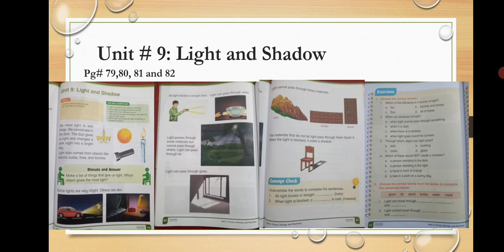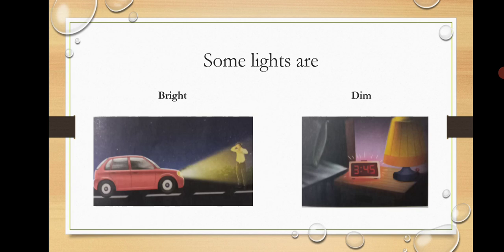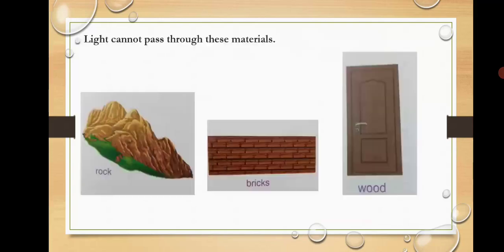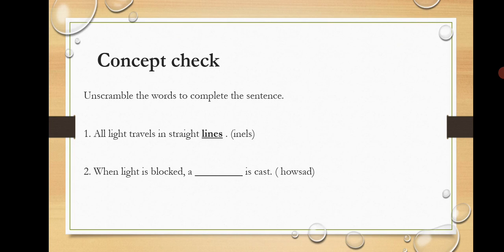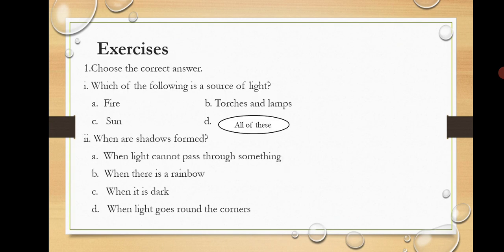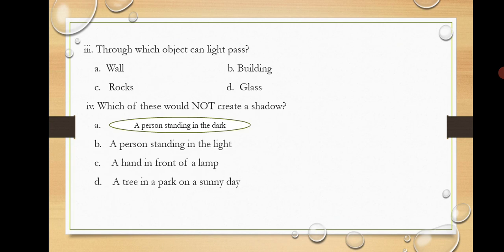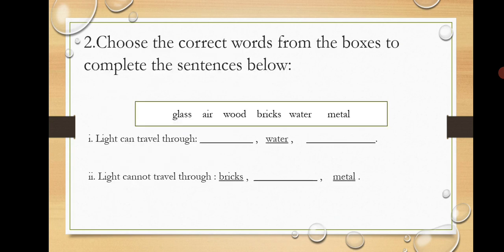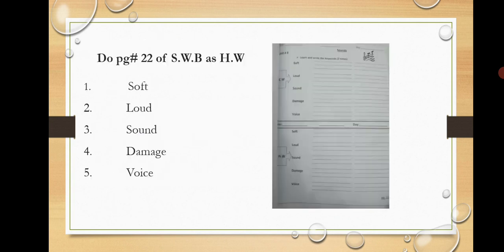JOS JB CLASS1 SCIENCE 12 01 21 TUESDAY